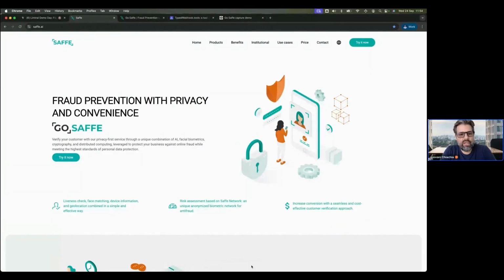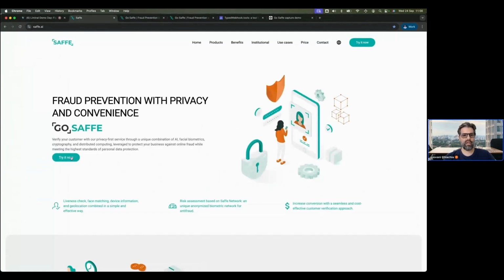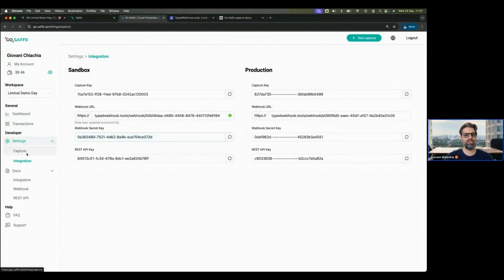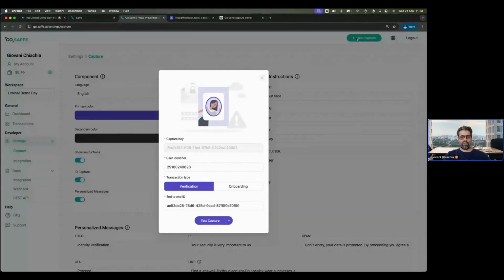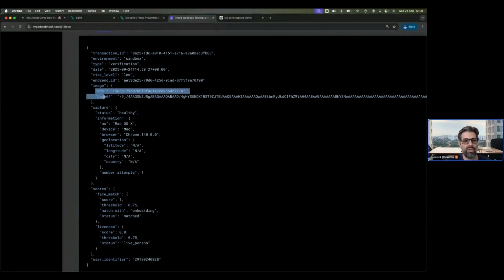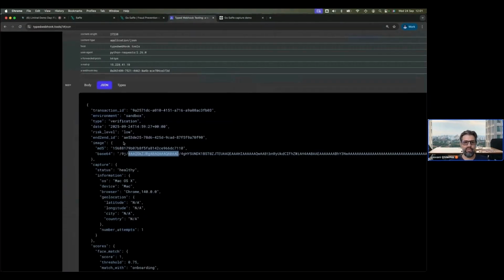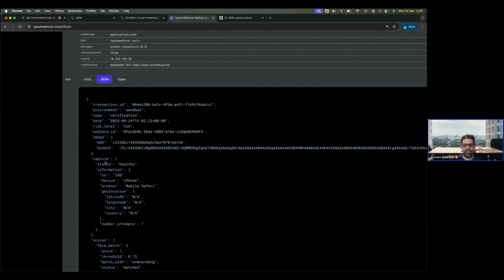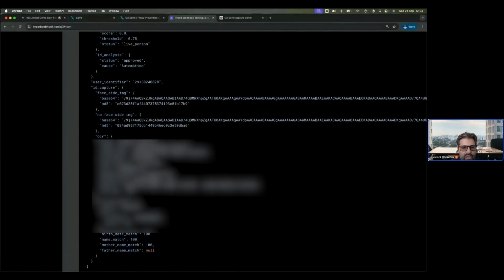GoSaffe | Live Demo | Antifraud with Privacy and Convenience